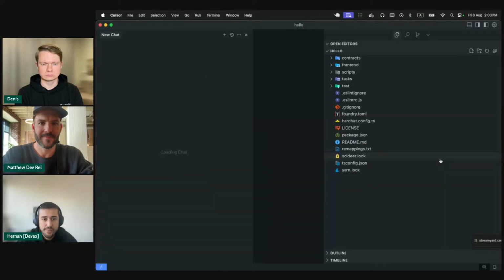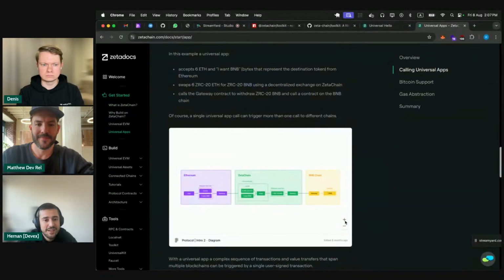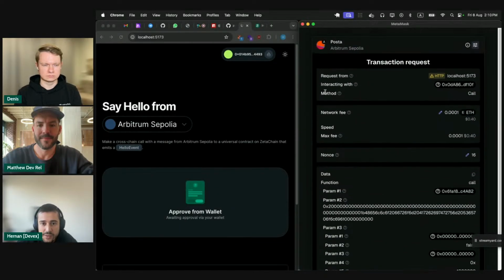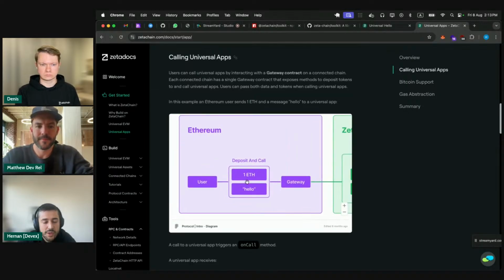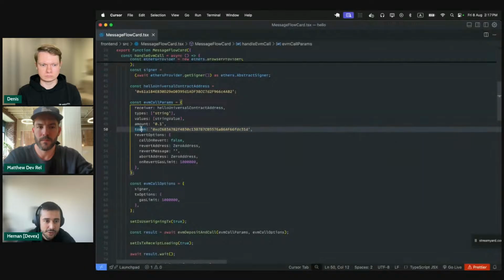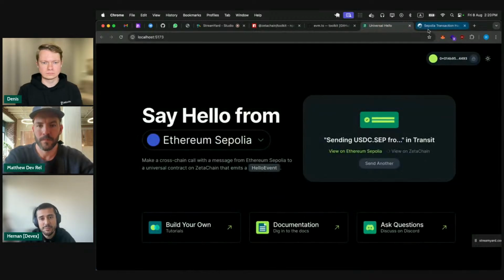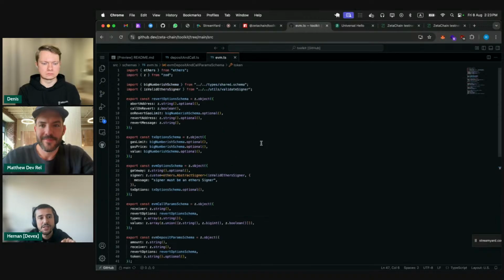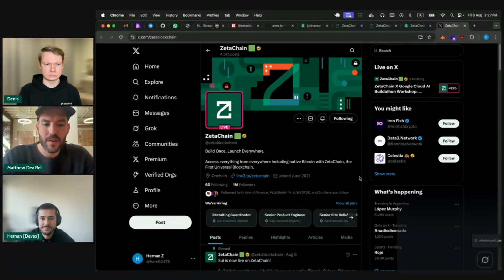ZetaChain X Google Cloud AI Buildathon Workshop: Frontend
Welcome to the ZetaChain X Google Cloud Buildathon! - Building the Future of Cross-Chain Innovation on ZetaChain!

Join developers worldwide in building innovative cross-chain applications on ZetaChain. This hackathon focuses on creating solutions that leverage ZetaChain's unique Universal Smart Contract capabilities to interact with any Dapp on any and cross-chain messaging infrastructure.

What does this mean to you the builder? It means You can interact with any Dapp on any chain that ZetaChain is connects.

How will you do it? Let Google Gemini AI be your co-pilot and best teammate.

Users are encouraged to showcase how Google Gemini can be leveraged to enhance and accelerate project development.